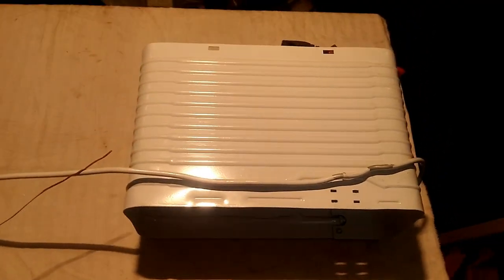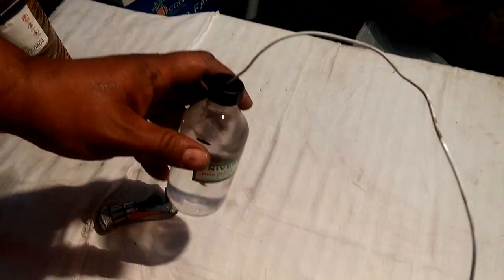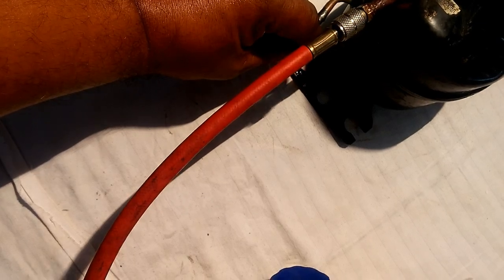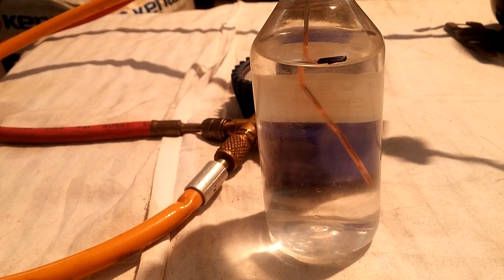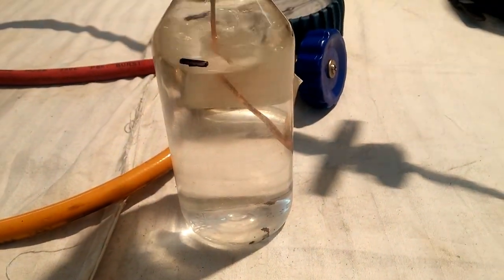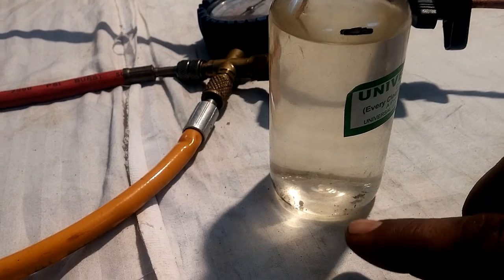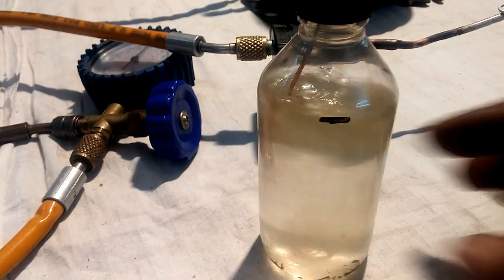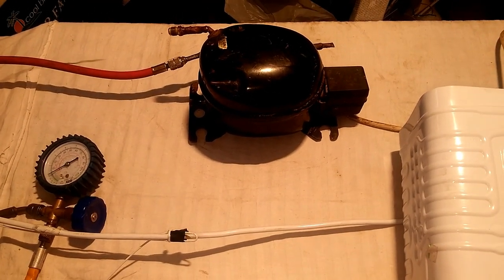How To Clean Refrigerator's Choked Capillary Tube | Easy Way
Supports Us If You liked the Video, Kindly Support Us
India Amazon Buy Quick coupler
follow the instruction. to clean the capillary tube. Like this, you can clean any type of capillary tube.